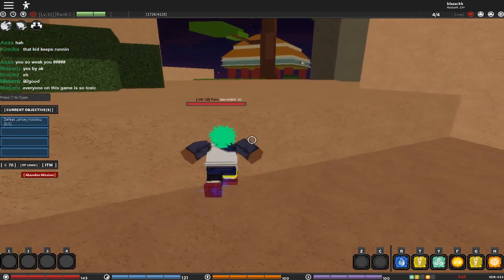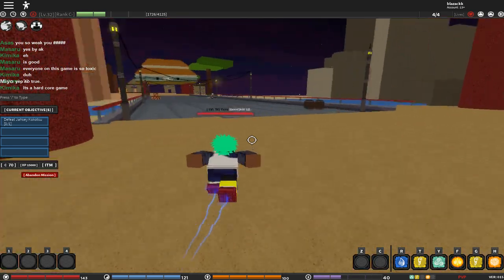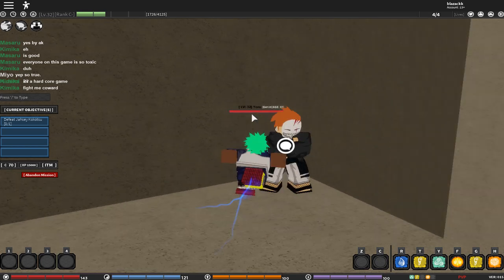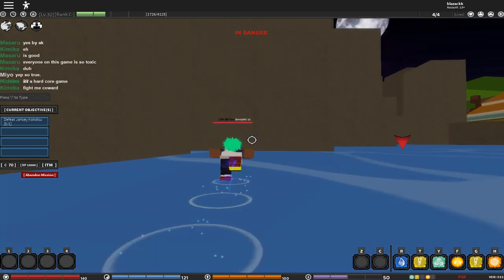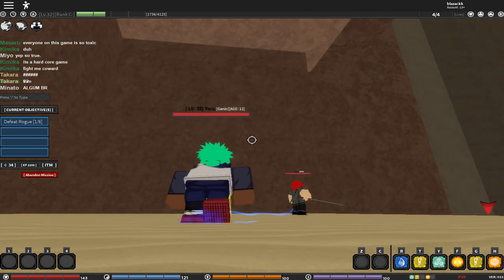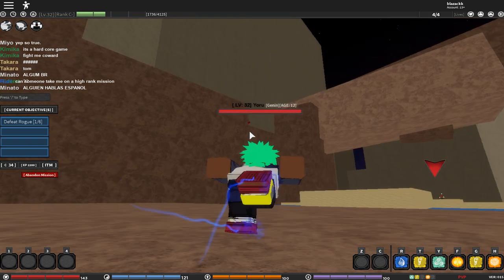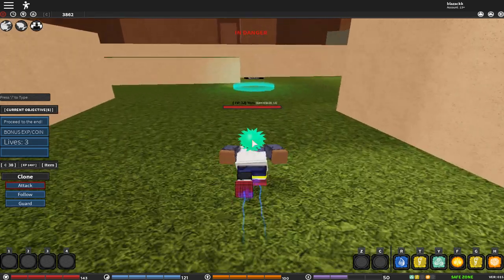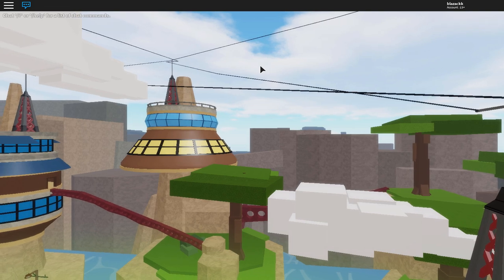The best way to get money fast | Shinobi Origin| ch.12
in today's video i will be showing you guys how to get money fast in shinobi origin, the best way to make money fast in shinobi origin so hope you enjoy the video and if it helped out make sure to leave a like and subscribe were trying to hit 300 subscribers before 2020

the best method to earn money fast in shinobi origin
how to get money fast in shinobi origin